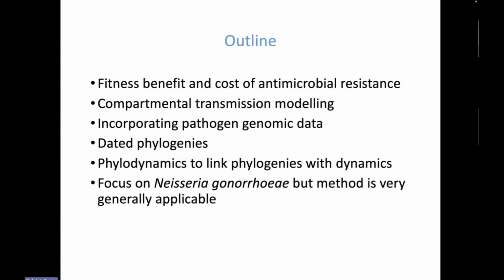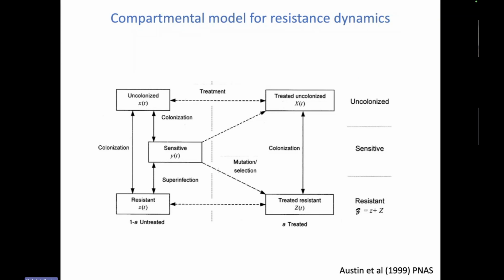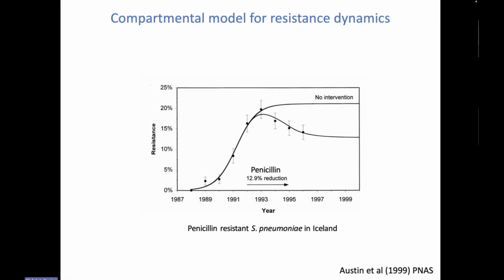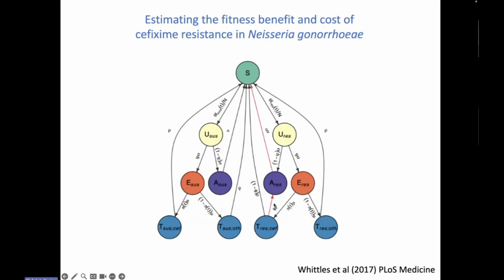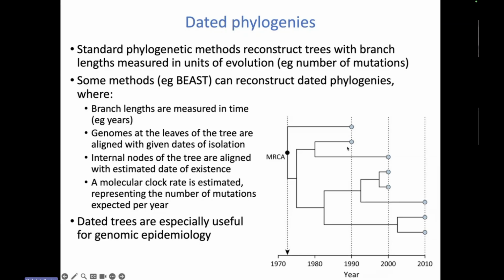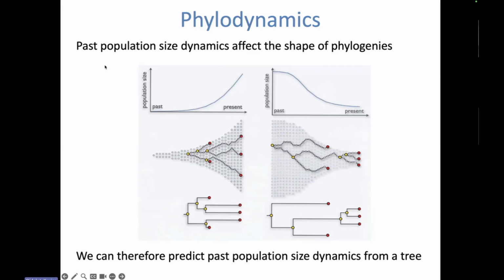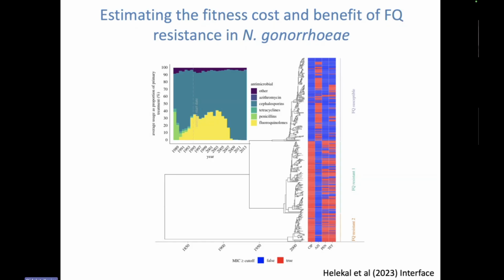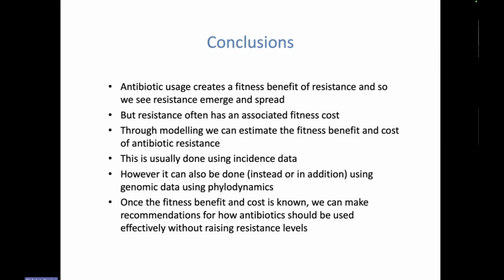Estimating the fitness cost and benefit of antimicrobial resistance from pathogen genomic data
Professor Xavier Didelot, Professor of Statistical Epidemiology and Genomics, University of Warwick presents: Estimating the fitness cost and benefit of antimicrobial resistance from pathogen genomic data. TARGetAMR Monthly Webinar Series. 18/03/2026.